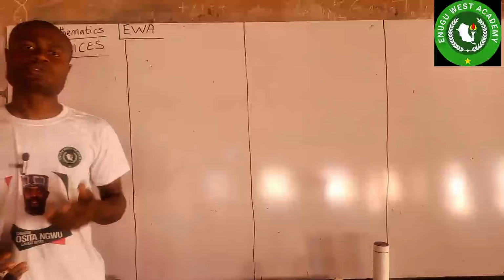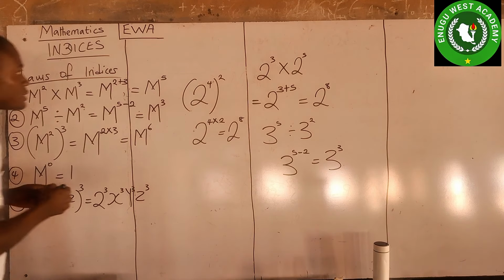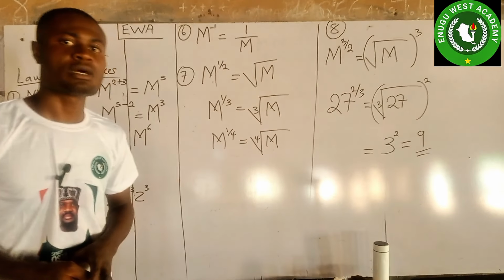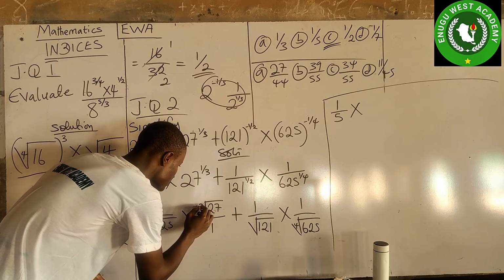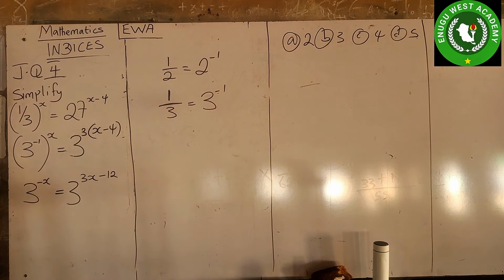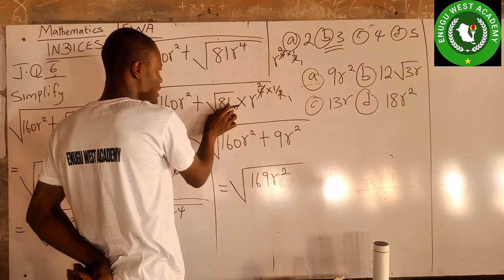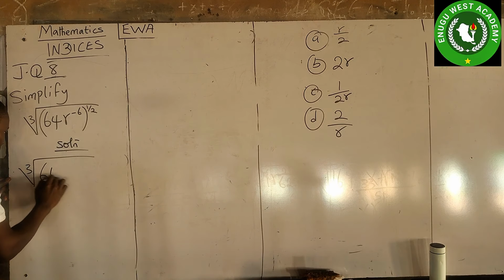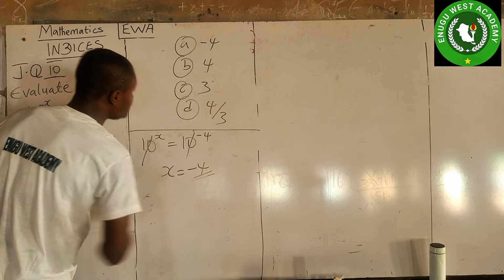JAMB MATHEMATICS 2026 EPISODE 1 - INDICES+LIKELY JAMB QUESTIONS+JAMB PAST QUESTION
JAMB Mathematics 2026 – INDICES

In this episode, we are breaking down Indices (Exponents)— a guaranteed topic in JAMB Maths. You will master the laws, simplify tricky expressions, and crush past questions from JAMB, WAEC, NECO, NABTEB,GCE etc

🔹 What You will Learn:
✅ All the essential laws and rules of indices
✅ How to simplify and evaluate expressions with exponents
✅ Step-by-step solutions to real past questions from JAMB, WAEC, NECO, NABTEB & GCE
✅  Likely JAMB 2026 questionsand how to solve them fast
✅ Pro tips & shortcuts to boost your CBT speed and accuracy

📘 Perfect for:
Students prepping for JAMB, WAEC, NECO, NABTEB,GCE Mathematics etc.